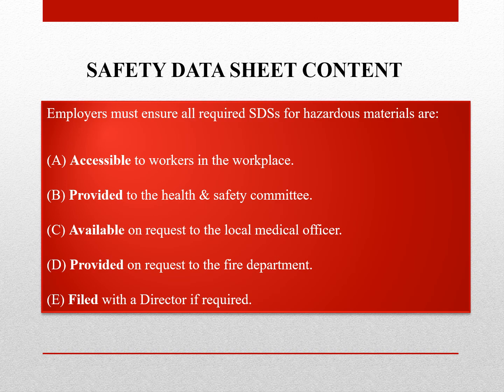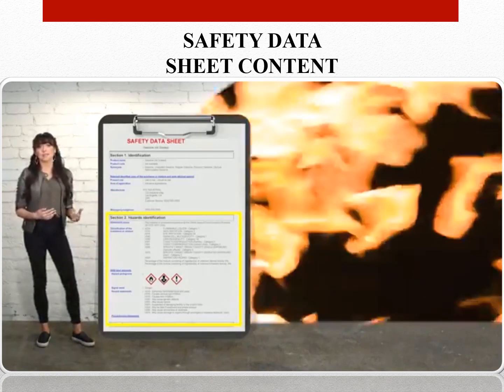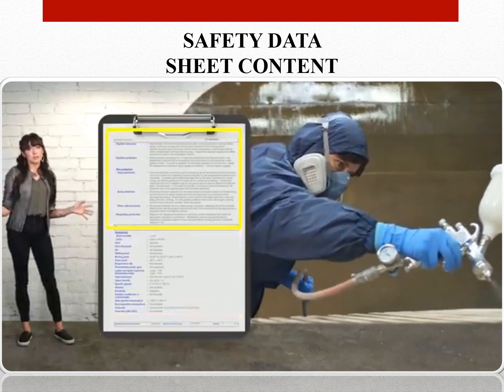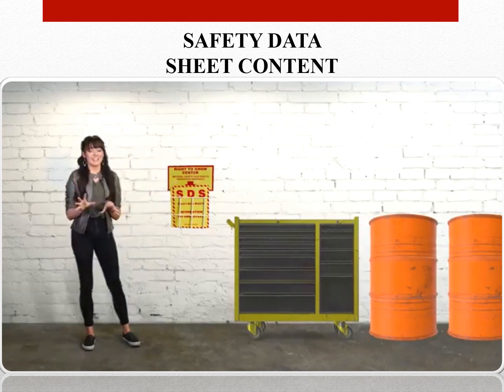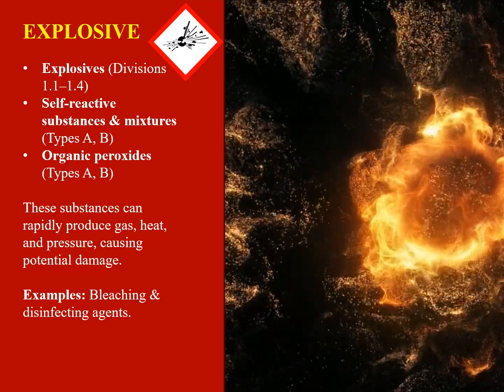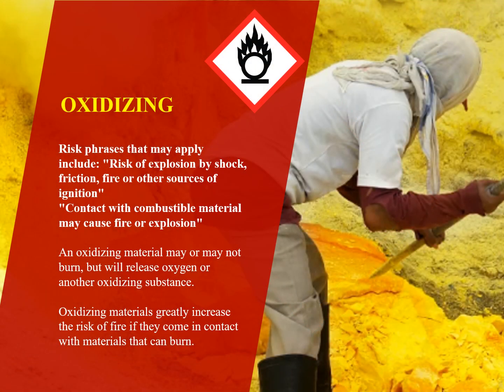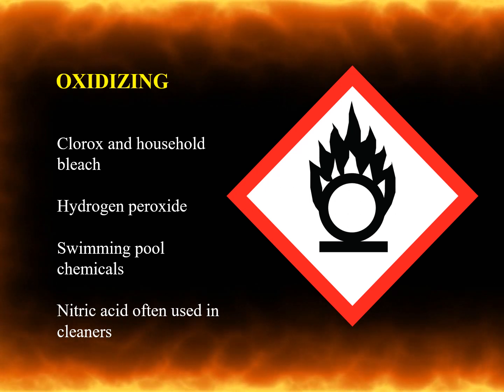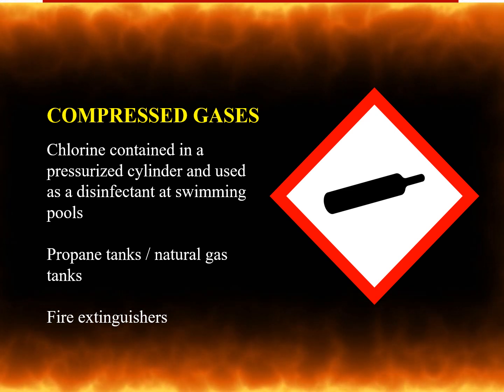WHMIS part 3 skip part 2